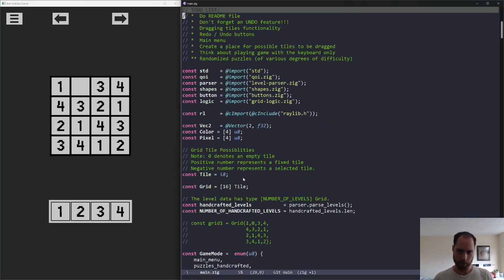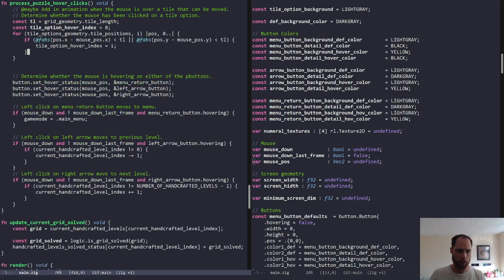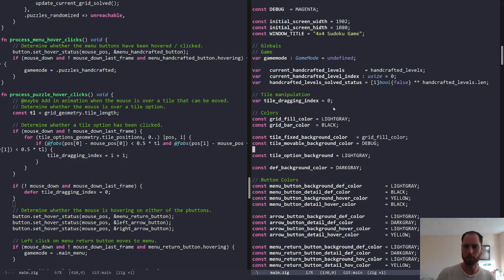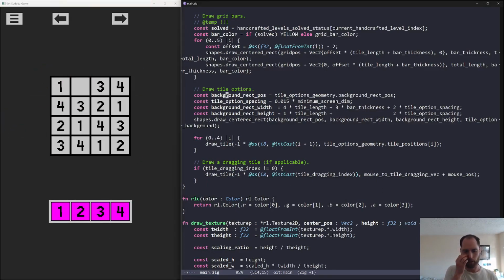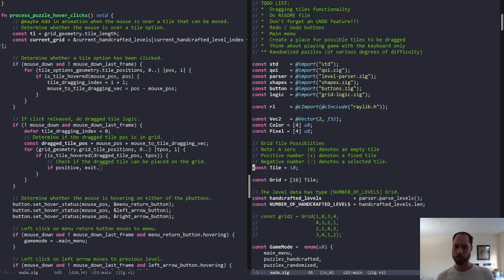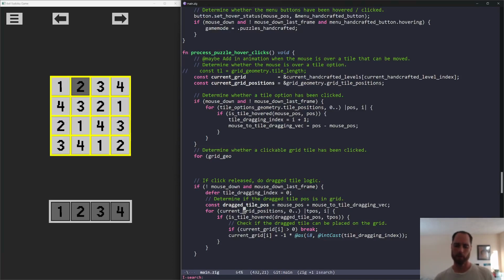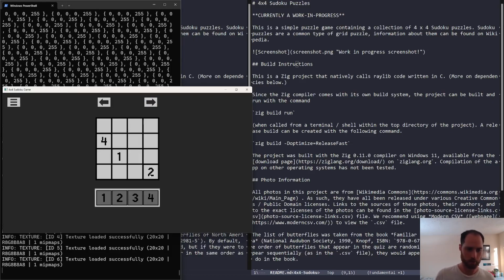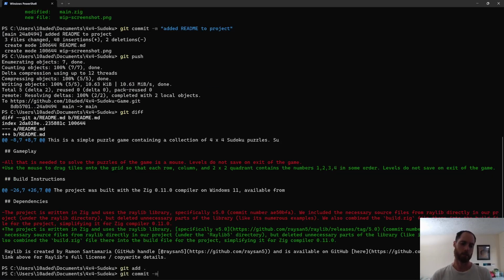Game Programming in Zig: 4x4 Sudoku Game [Part 18/24]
We add tile-dragging, and thereby obtain our first fully-playable prototype! All code is available on my github; the relevant handles are below.

TODO...